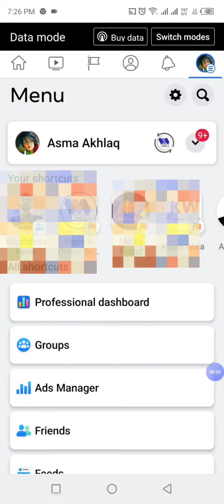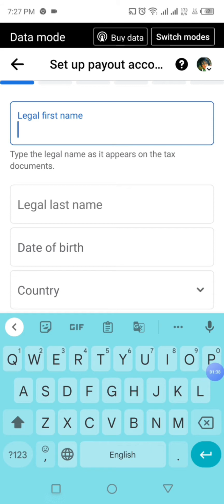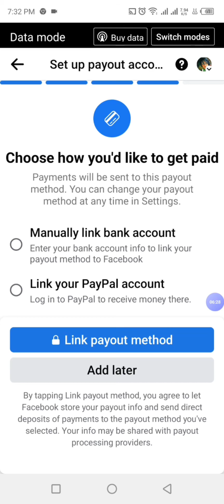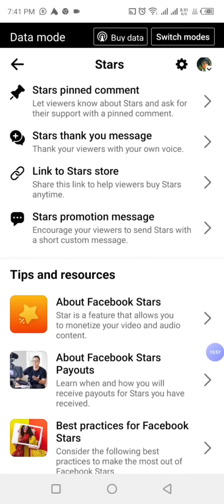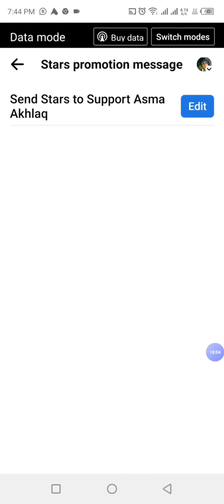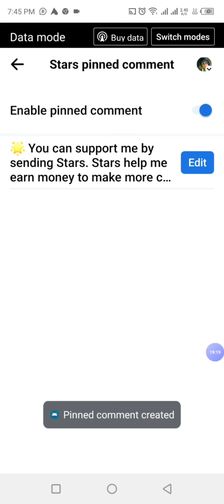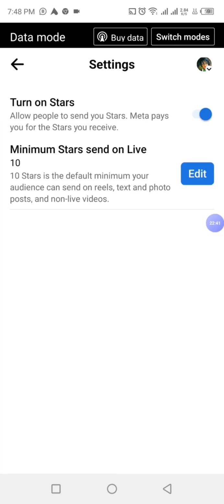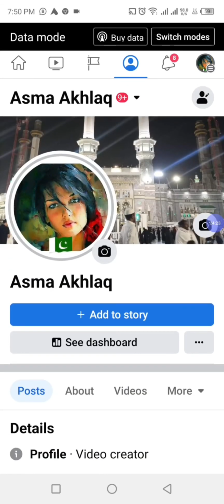How to setup Facebook payout and Facebook payout account setup full method 2024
Learn how to setup Facebook payout, Facebook payout account setup full method step by step

Also watch
How to switch on professional profile mode on Facebook Id

Facebook id monetization,
Facebook id monetization 2023,
Facebook id monetize kaise kren,
Facebook profile monetization,
Facebook id monetization in Pakistan,
Facebook id monetize kaise hoga,
 how to setup Facebook payout,

Facebook payout account setup full method